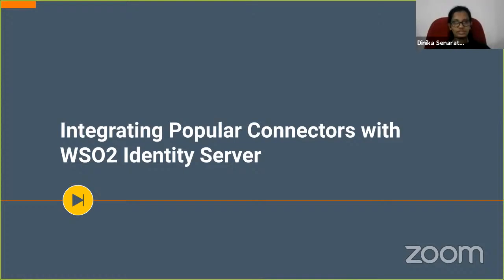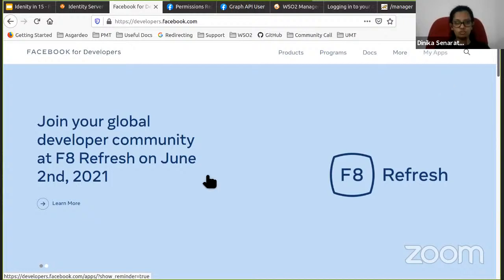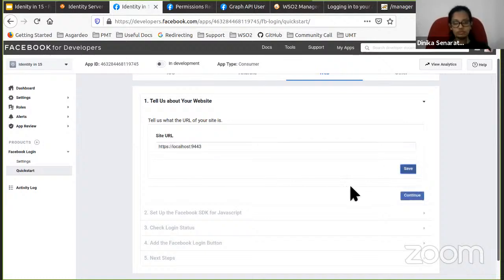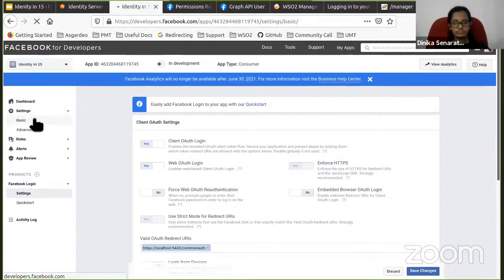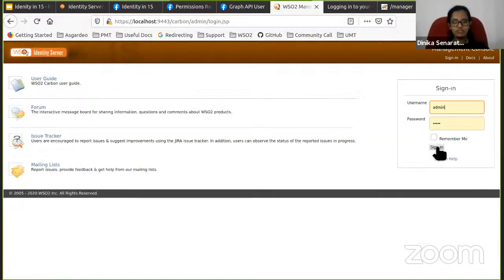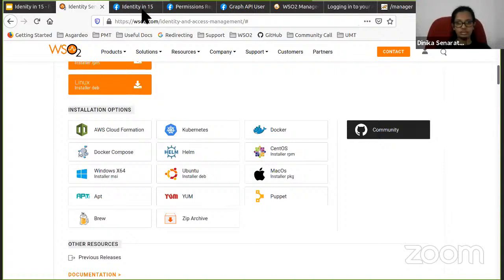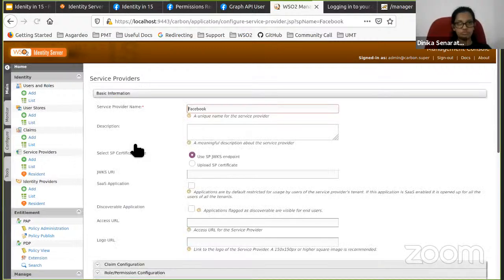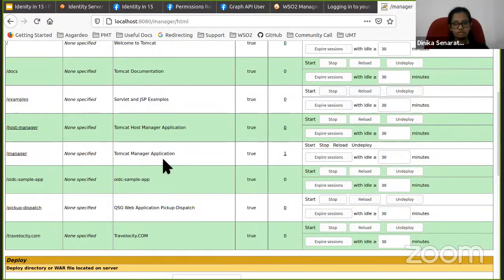Integrating Facebook with WSO2 Identity Server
In this Identityin15 series, we will explore how to integrate WSO2 Identity Server with a few popular connectors including:
- Facebook (current video)